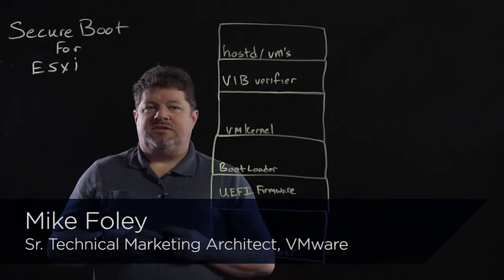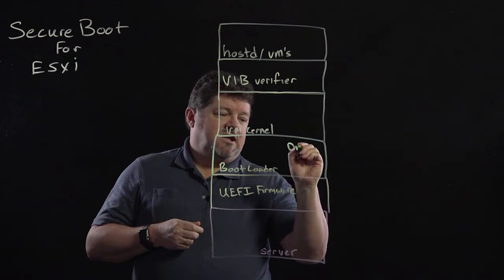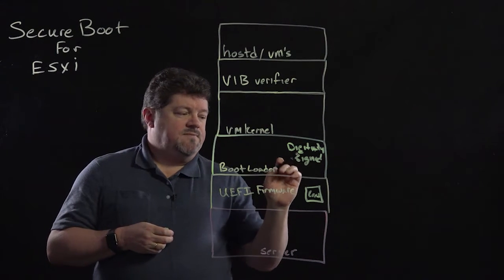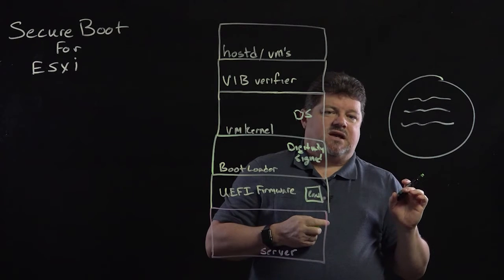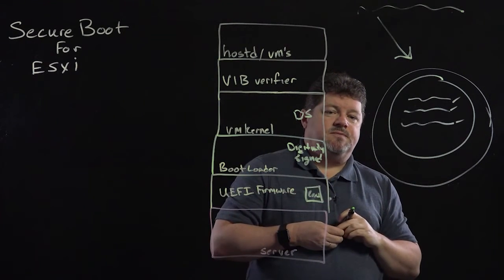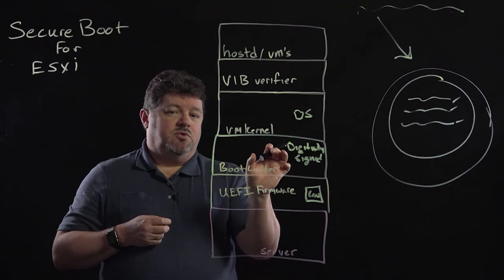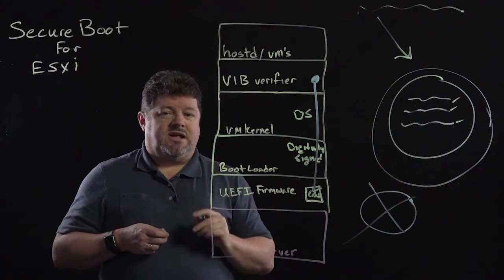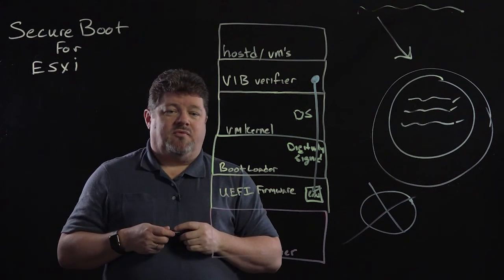Learn About The Secure ESXI Boot Process for vSphere 6.5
Learn About The Secure ESXI Boot Process for vSphere 6.5, using an innovative white board style presentation. One of the things we've added in VCR 65 is secure booth support for the ESXi hypervisor now secure boot. The UEFI firmware and the UEFI firmware validates the bootloader. The bootloader is digitally signed and it's digitally signed against a certificate that lives within the UEFI firmware. When at boot time the UEFI firmware validates the digital signature the digital signature the bootloader then validates the digitally signed VM.